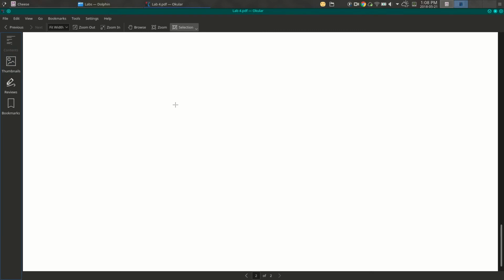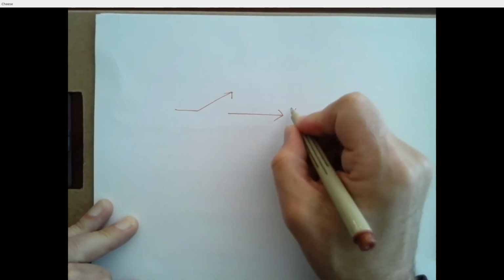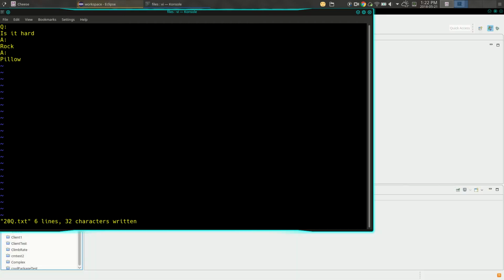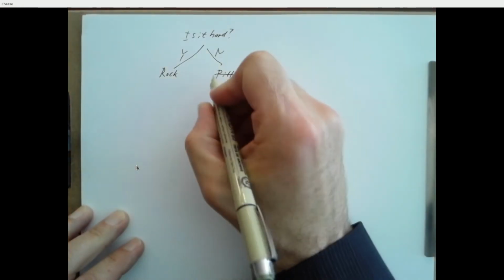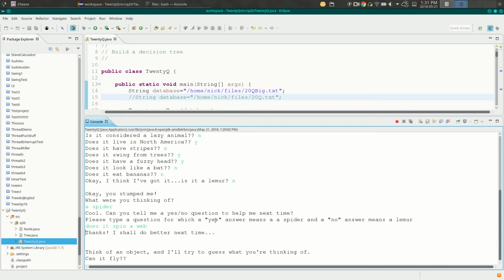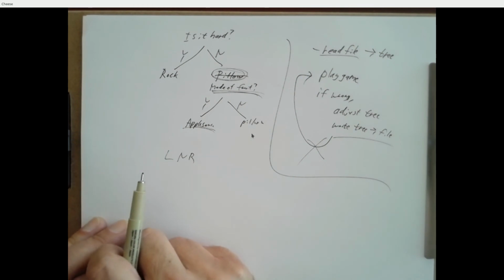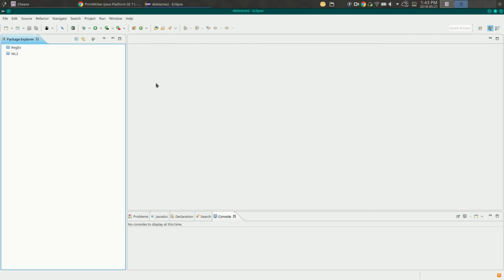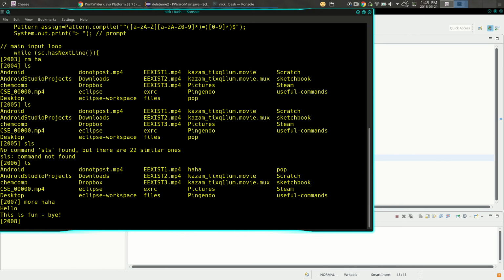CSE 223B 20180521 Pt2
Lab 4 discussion; PA3 discussion; PA4 discussion